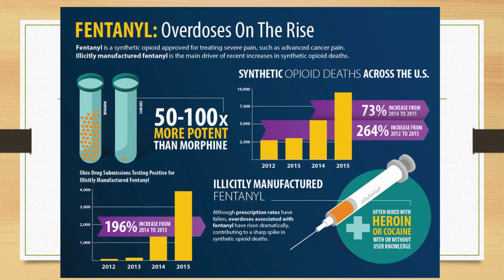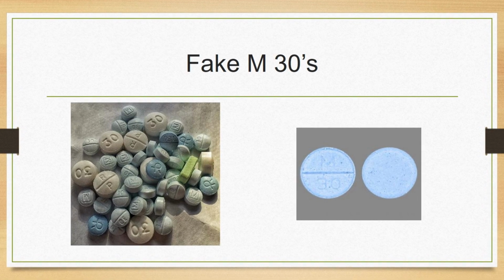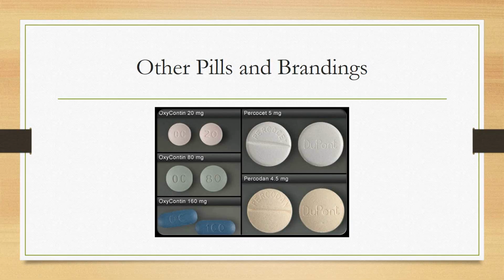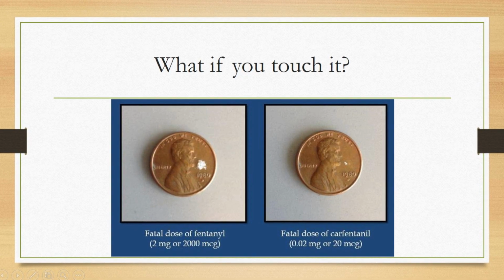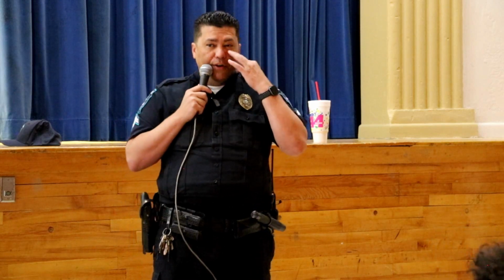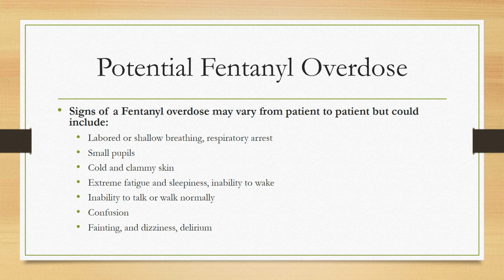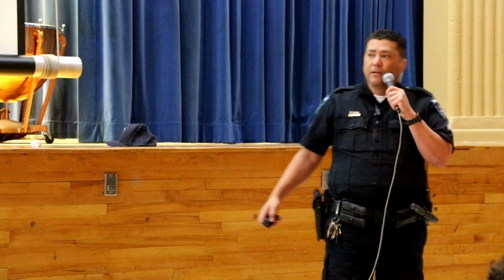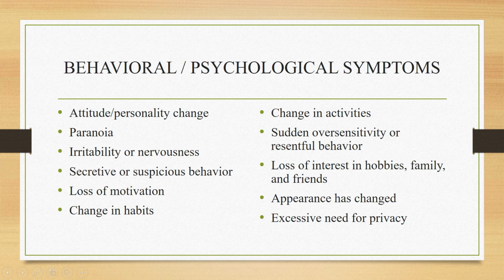YPD Fentanyl Awareness Presentation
A presentation shown to YUHSD students as well as local middle school students regarding the dangers of fentanyl.